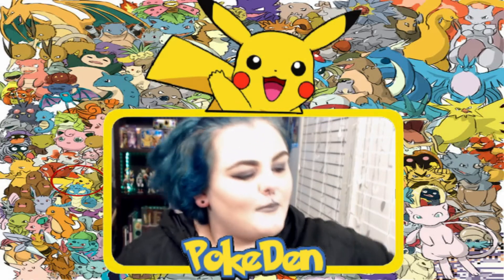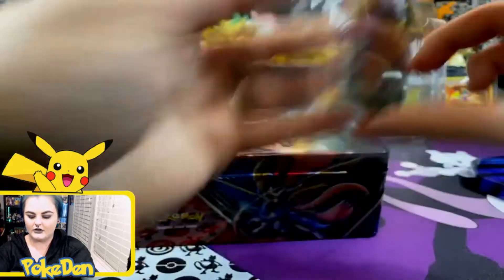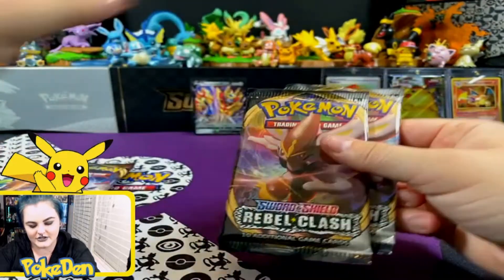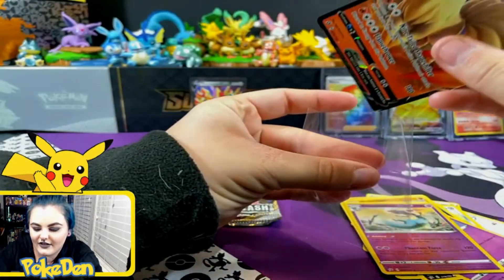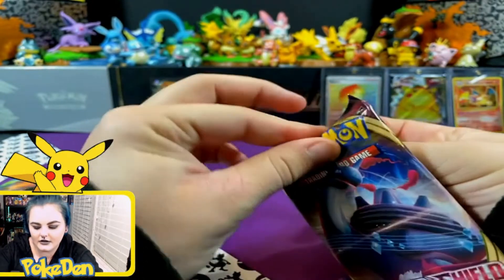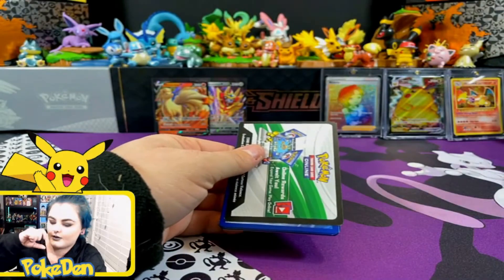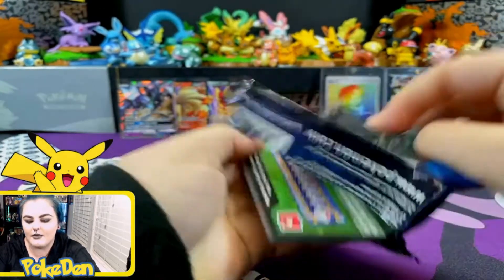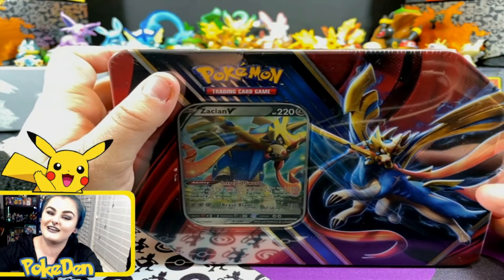Zacian & Zamazenta Tins - Part: 1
3 Part series of the Zacian and Zamazenta  tin collections!